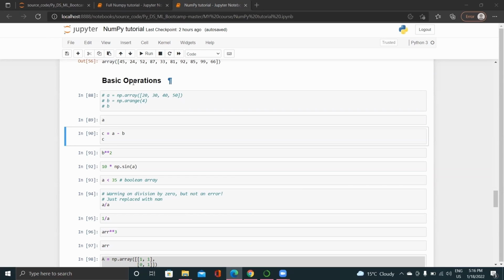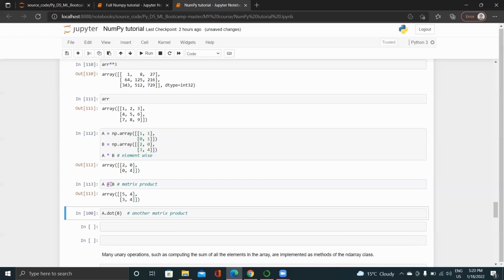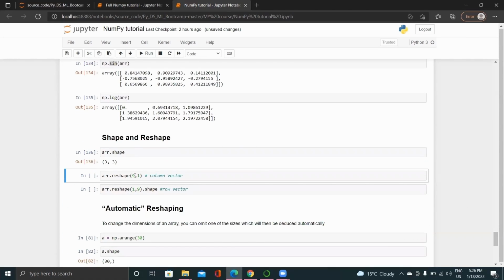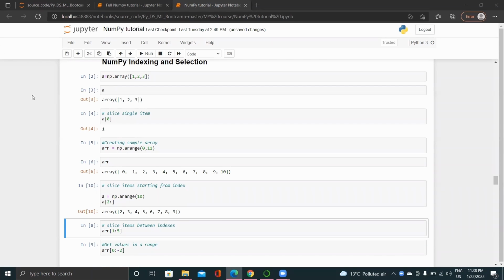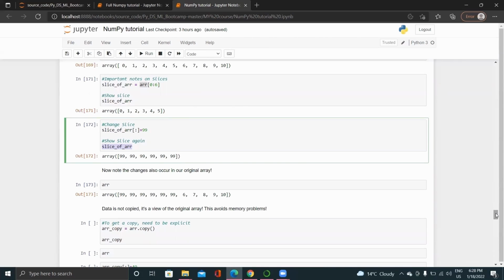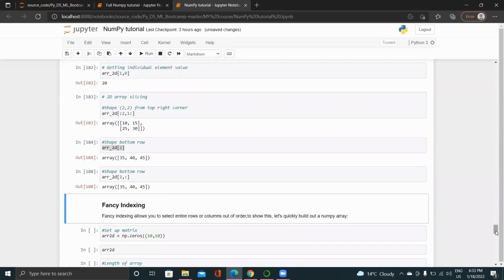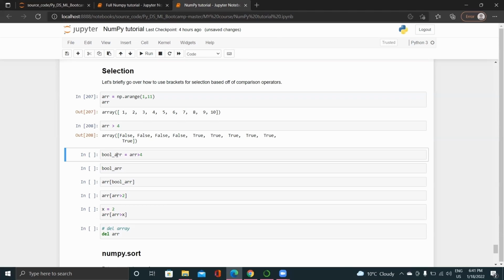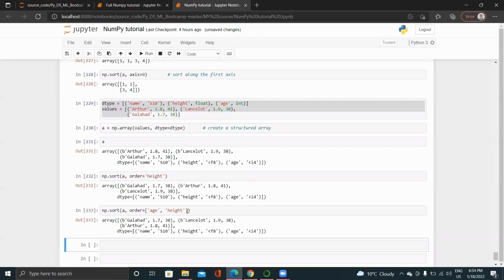NumPy Tutorial part 2:Basic To Advance level:Python Tutorial :Shape & Reshape:2dArray:Broadcasting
In this Video we cover NumPy from  Beginner To  Advance level .It give you  information of NumPy library like - Basic Operations on ndarray (Arithmetic operators , unary operations , mathematical functions such as sin, cos, and exp ) , Universal Functions ,  matrix product (Dot Product) , Shape attribute , Reshape Array  , Row Vector , Column Vector  , NumPy Indexing and Selection ,slicing Array , Broadcasting in NumPy , Indexing a 2D array (matrices) , Fancy Indexing, numpy.sort function .